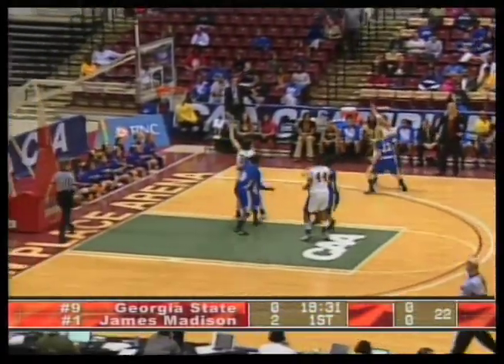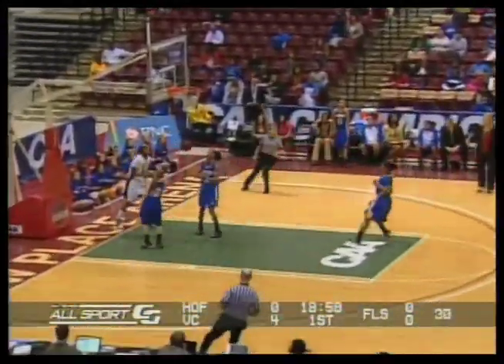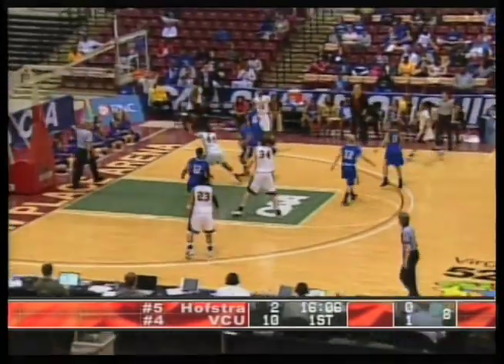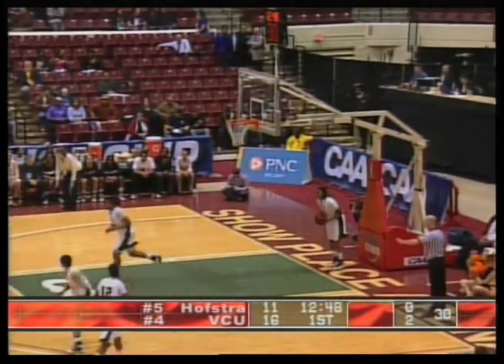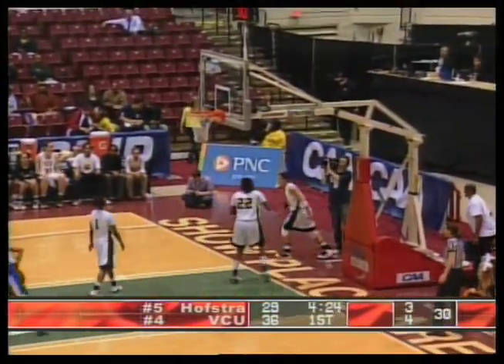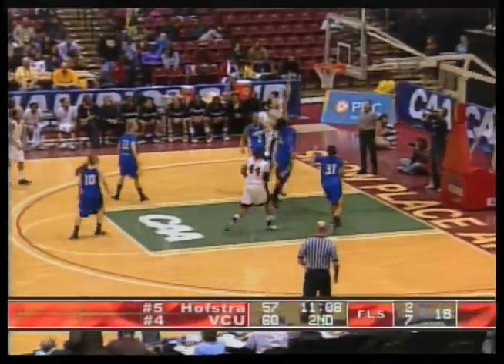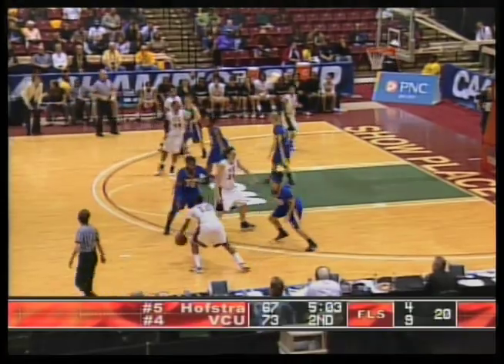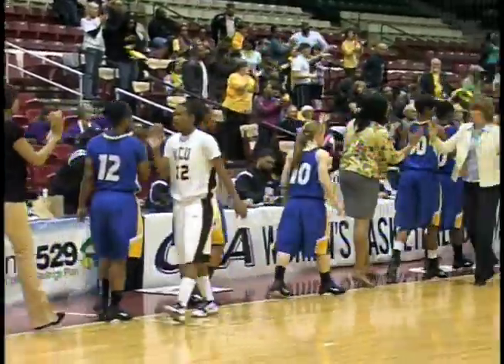VCU 87, Hofstra 76 - CAA Women's Game 6 Recap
VCU 87, Hofstra 76 - CAA Women's Championship Game 6 Recap